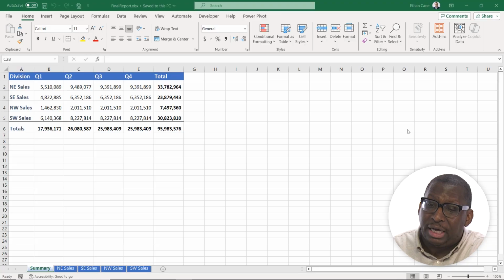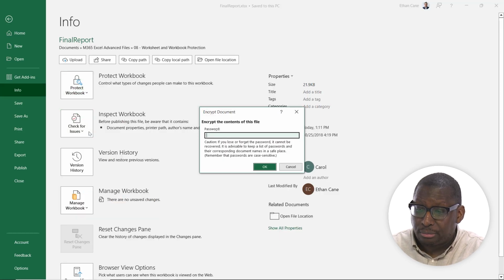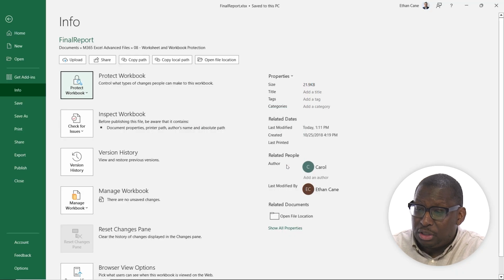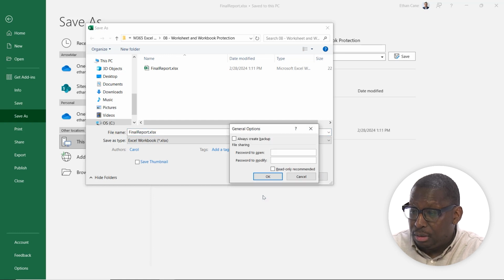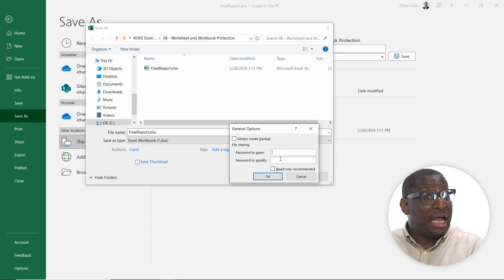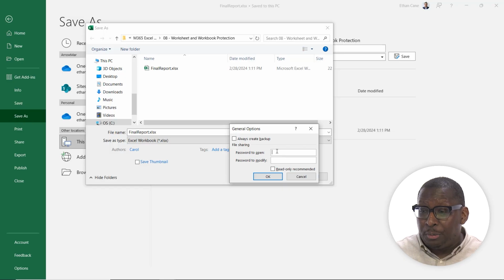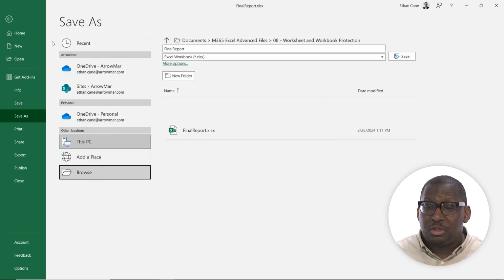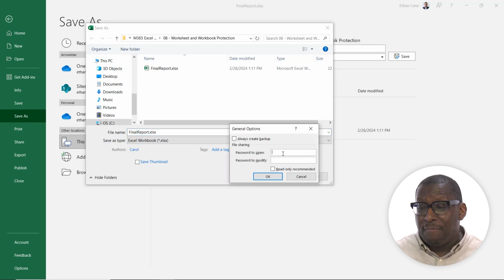How to Password Protect an Excel File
Learn How to Password Protect an Excel File in Minutes!
Protect your sensitive Excel 365 workbooks by adding passwords to open or modify your files. In this step-by-step tutorial, we’ll walk you through how to password protect an Excel file in Microsoft Excel 365. Whether you need to encrypt an entire workbook, set a password to open or modify, or remove protection when it’s no longer needed, this lesson shows you exactly how to do it, quickly and clearly.

This full-length lesson comes straight from Intellezy’s Excel 365 Advanced course, where you’ll learn powerful features that help you work smarter and keep your data safe. 🔐

🕒 Chapters
00:00 – Introduction
00:04 – Why Encrypt Your Excel Workbook
00:34 – Navigating to Backstage View
00:41 – Using the “Info” Section to Protect Workbooks
00:54 – Encrypting an Excel File with a Password
01:46 – Testing the Password Protection
01:48 – Editing or Removing a Password
02:06 – Setting Different Passwords for Opening vs. Modifying
02:17 – Using “Save As” and the Tools Menu
02:33 – Setting Passwords for Modifications
03:14 – Read-Only Mode Explained
03:40 – Removing or Changing Modification Passwords
04:01 – Final Steps and Recap

- How to encrypt an Excel file with a password for extra security
- How to set separate passwords for opening and modifying an Excel workbook
- How to use the “Save As” Tools - General Options feature to apply different security settings
- How to test, edit, or remove passwords in Excel 365
- How read-only mode works and when to use it

This lesson is perfect for:
- Business professionals who handle sensitive financial, HR, or operational data
- Administrative staff who need to secure internal documents without IT support
- Educators and trainers who distribute editable files but want to prevent unauthorized changes
- Freelancers and consultants who share workbooks with clients and need to control access
- Anyone looking to boost their Excel skills and ensure their data stays protected

Q: How do I password protect an Excel file?
A: In Excel 365, go to File → Info → Protect Workbook → Encrypt with Password. Enter and confirm your password. This ensures users must enter the password before opening the file.

Q: Can I set different passwords to open and edit an Excel file?
A: Yes. Use File → Save As → Tools → General Options. There you can set separate passwords for “Password to Open” and “Password to Modify.” This allows users to open a file as read-only without modification rights.

Q: How do I remove a password from an Excel file?
A: Go to File → Info → Protect Workbook → Encrypt with Password, delete the existing password, and save the file. For modification passwords, use Save As → Tools → General Options and clear the fields.

Q: Does this work in other Microsoft Office apps?
A: Yes. The Tools → General Options method works across Microsoft Office apps like Word and PowerPoint, not just Excel.

This lesson is part of Excel 365 Advanced, a comprehensive course designed to help you master advanced Excel functions and features. You’ll learn powerful formulas (SUMIF, AVERAGEIF, COUNTIF), advanced lookup and logical functions, auditing tools, PivotTables and PowerPivot, macros, collaboration tools, data import/export, and robust workbook protection techniques.

Take Your Excel Skills Further

Whether you're looking to protect sensitive data, streamline your workflow, or master advanced Excel skills, Intellezy has the training you need to stay ahead.